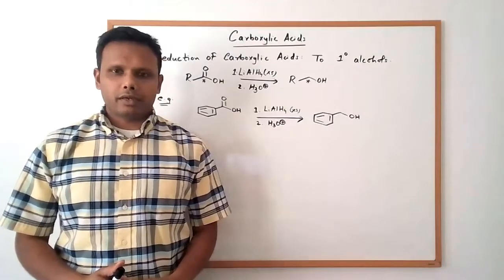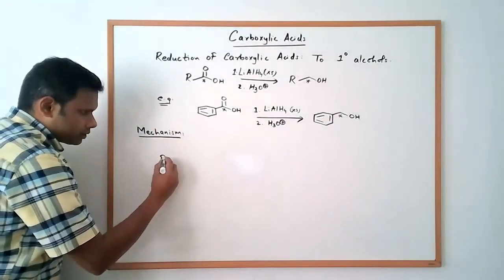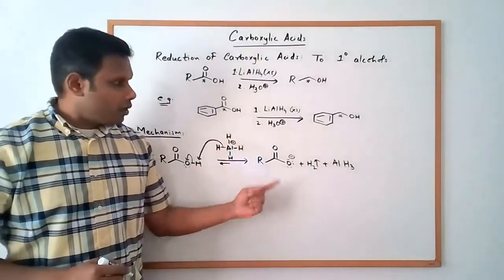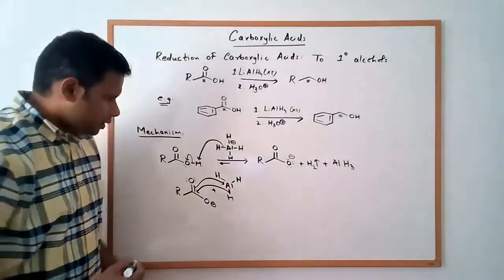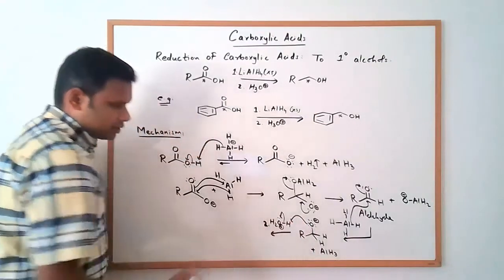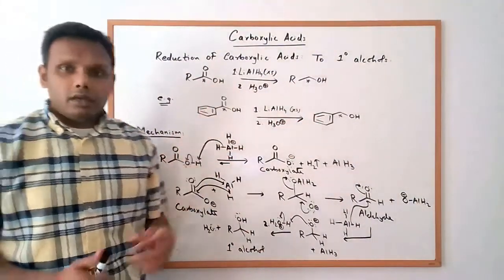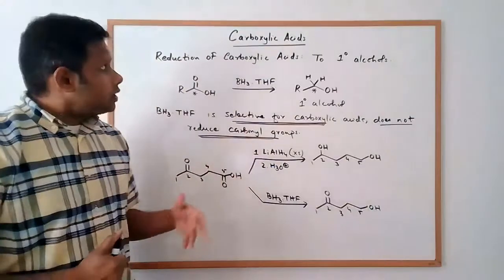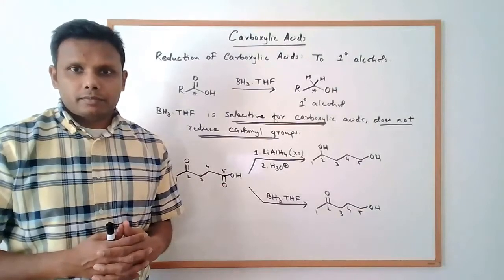Carboxylic Acids - Reduction to primary alcohols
This video discusses the reduction of carboxylic acids to primary alcohols using LiAlH4 and BH3.THF including a probable mechanism.